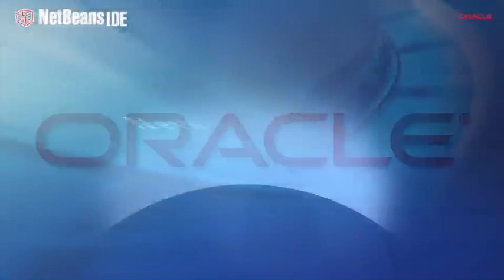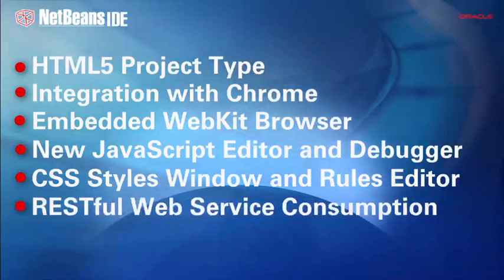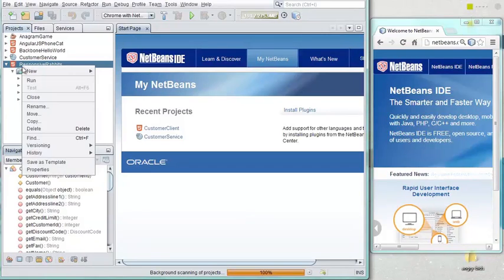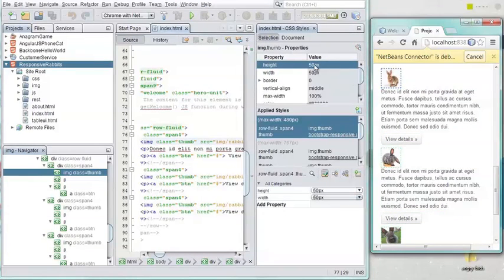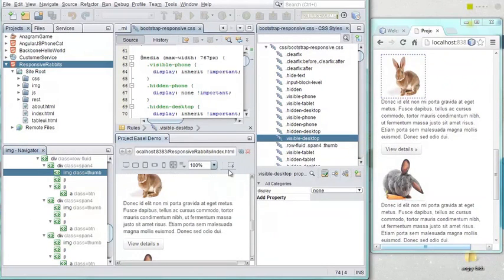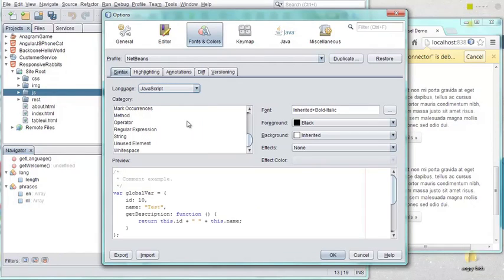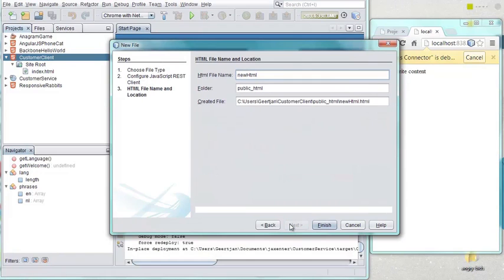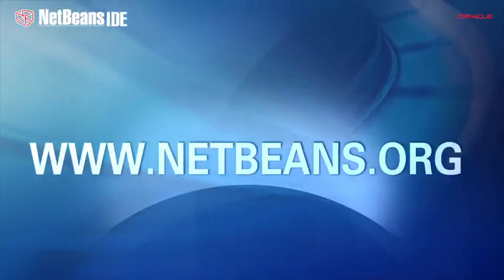HTML5, JavaScript & CSS3 in NetBeans IDE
An overview of rich client-side web and mobile application development with HTML5, JavaScript and CSS3 support in NetBeans IDE.